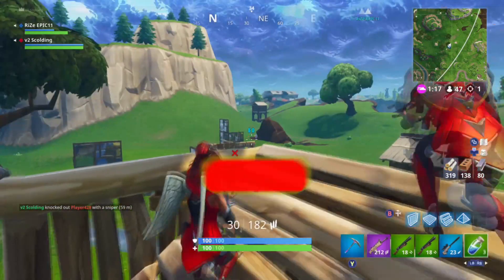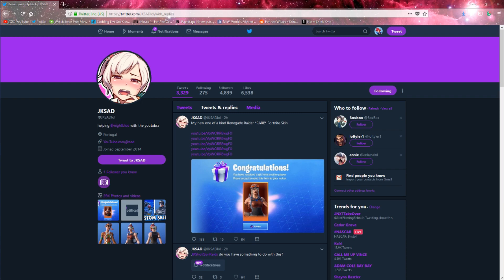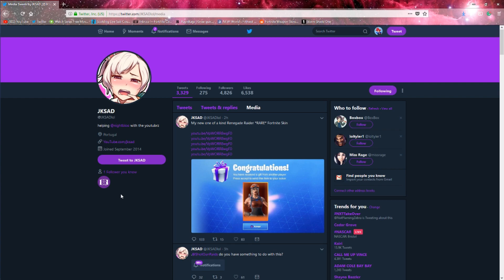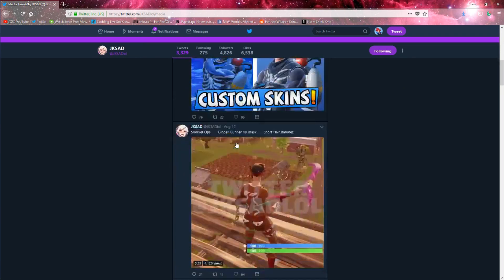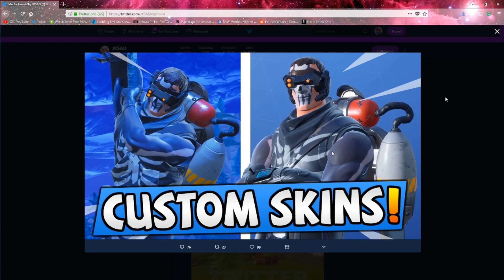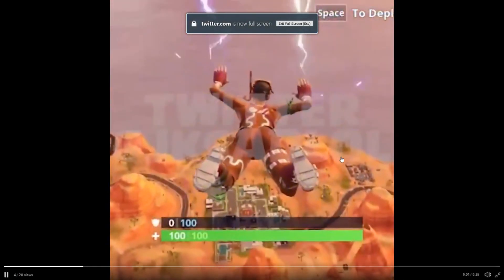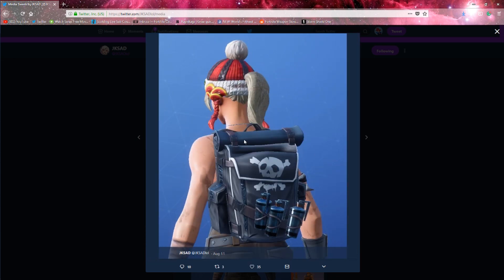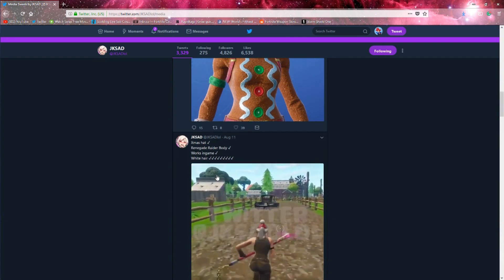NEW HEADGEAR ITEM IS CONFIRMED!! | Fortnite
What did you Think of This video let me know Down in The Comments